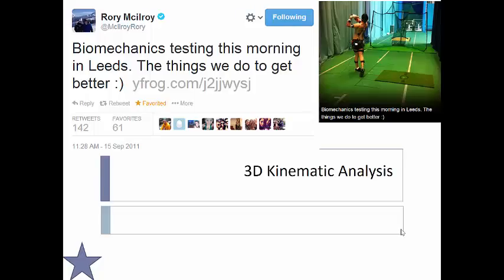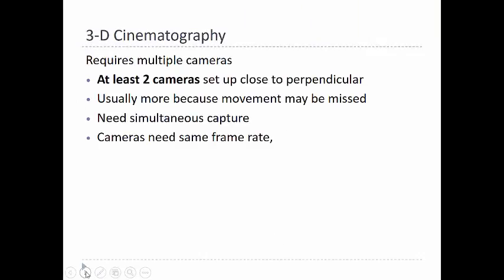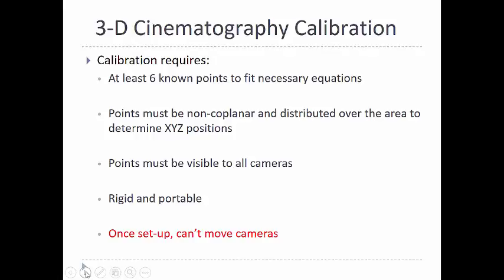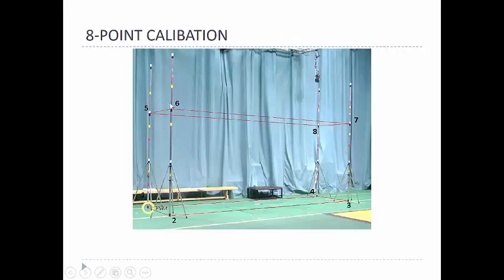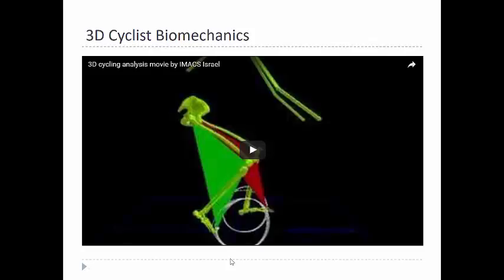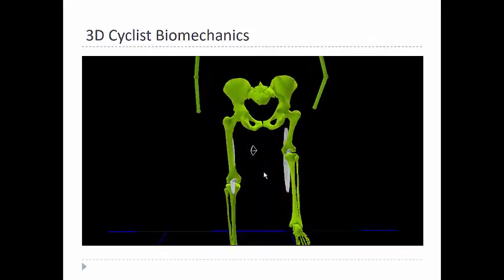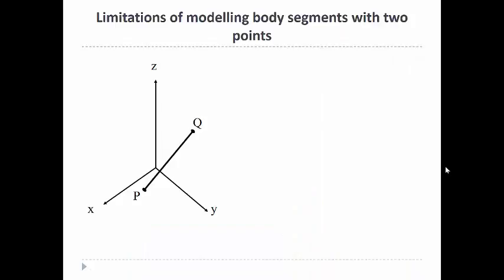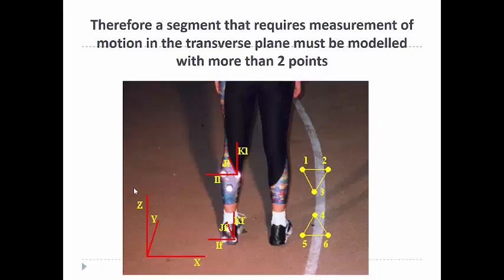ES422 KinematicLecture 3DAnalysis